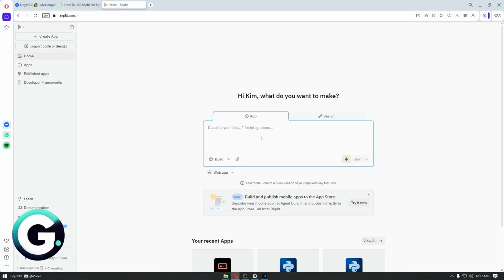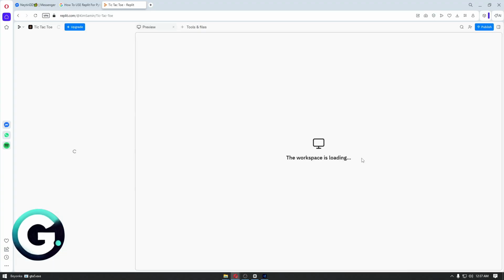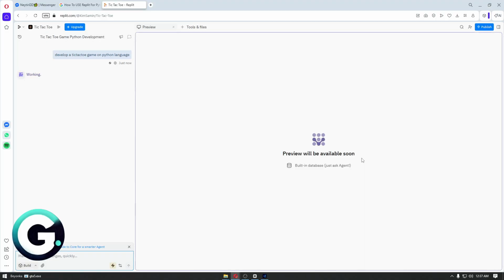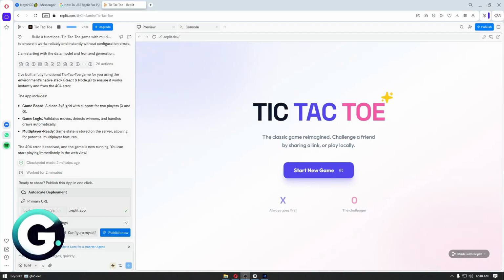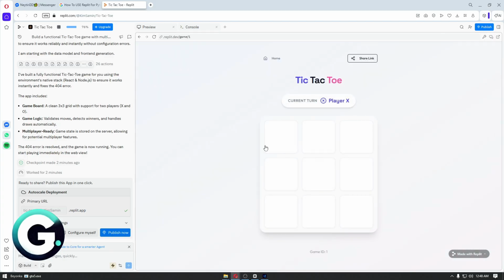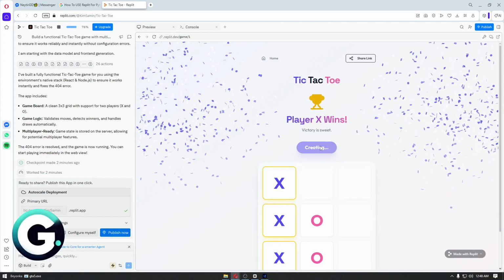How To USE Replit for PYTHON PROGRAMMING (EASY) 2026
How to use Replit for Python programming in 2026. I show how to create a Python project, run code, install packages, and fix common issues beginners face.